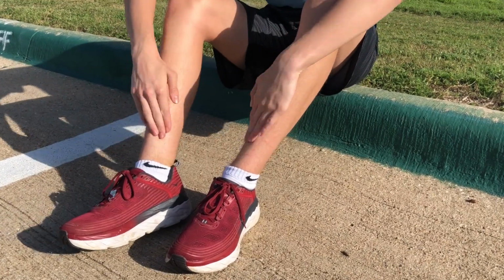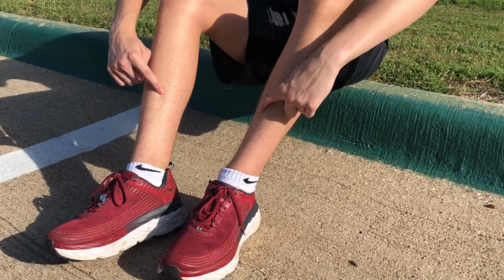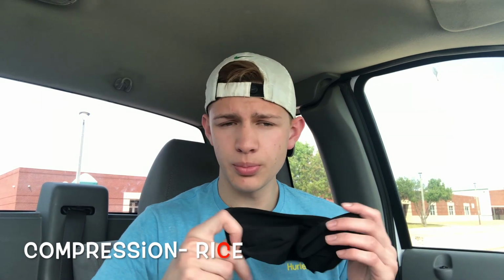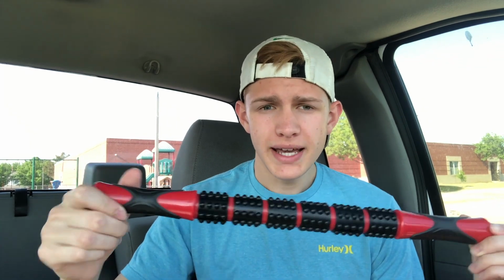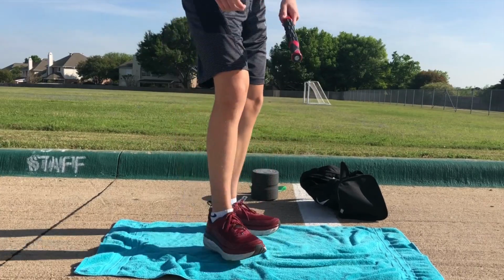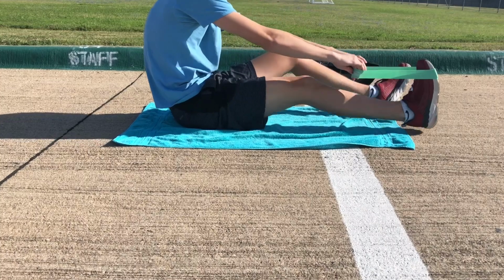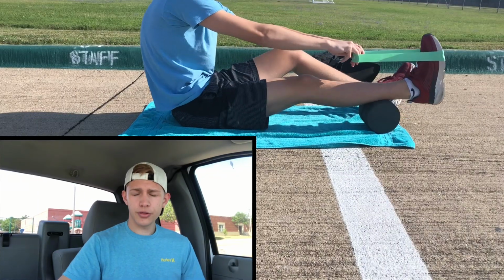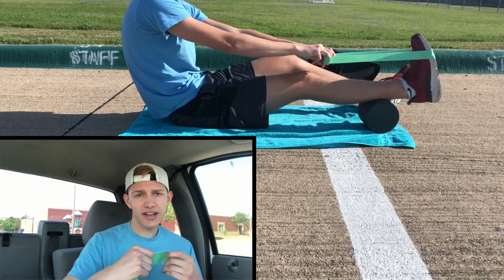Fix Shin Splints in FIVE MINUTES! 😲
In this video I go through the best Equipment, Stretches, and Exercises that will help you fix shin splints in no time!

⬆️ HILL REPEATS! - How It Makes You a Better Runner!